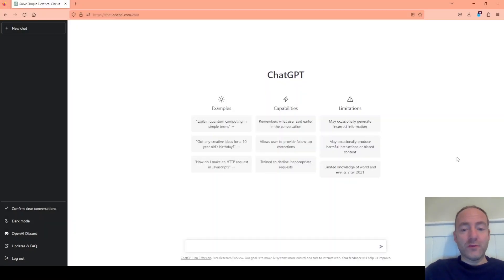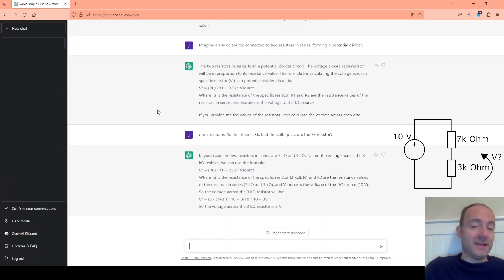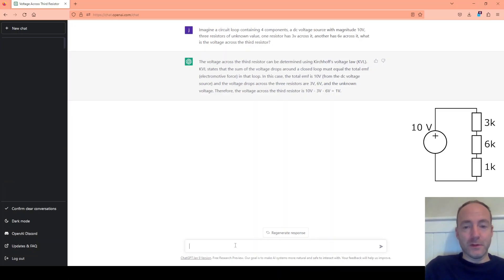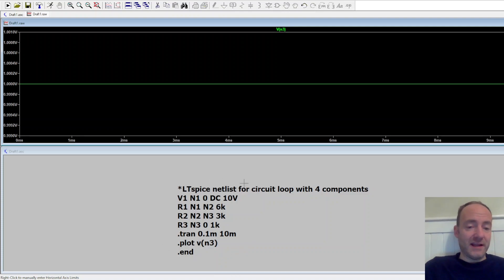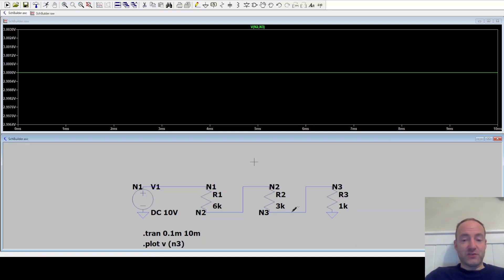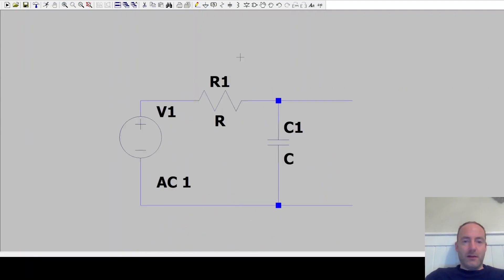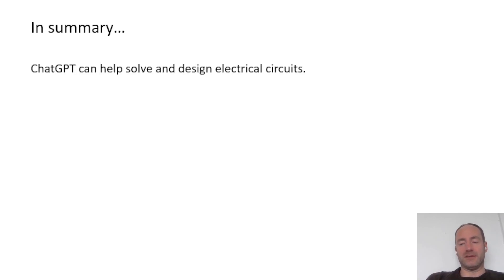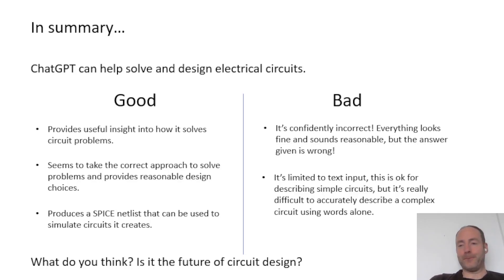AI-powered circuit analysis and design: A game-changer with ChatGPT?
Welcome to my latest video where I explore the cutting-edge technology of using AI and ChatGPT to analyse and design electrical circuits. In this video, you will learn how ChatGPT, a powerful language model, can revolutionize the way we approach circuit analysis and design.

I will demonstrate how ChatGPT can automate the circuit analysis, making it faster, more efficient, and (sometimes) more accurate. You will see how ChatGPT can generate a SPICE netlist which can be simulated or even used to create a schematic from a written description of a circuit!! I'll also show you how ChatGPT can be used to design a simple RC filter, although the results aren't what you might expect!

This video is a must-watch for anyone interested in the intersection of AI and circuit design, and for anyone looking to stay ahead of the curve in this rapidly advancing field. So sit back, relax and let's dive into the world of ChatGPT and AI-assisted circuit design.